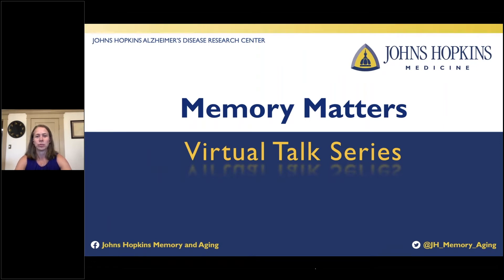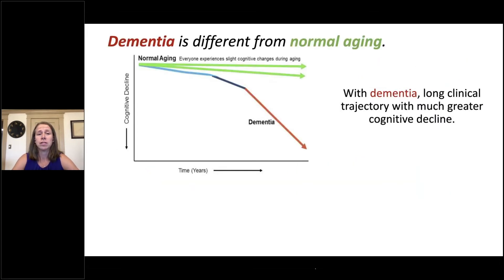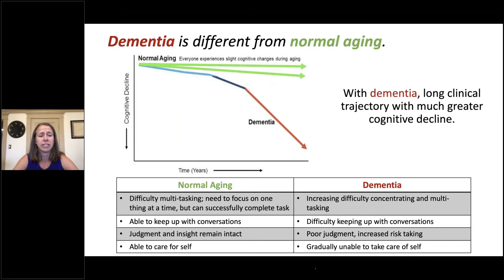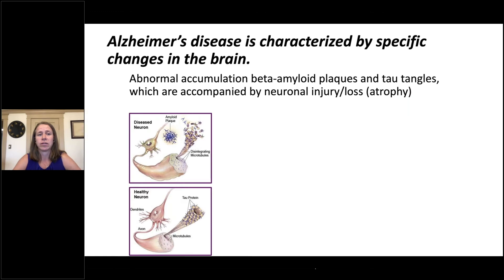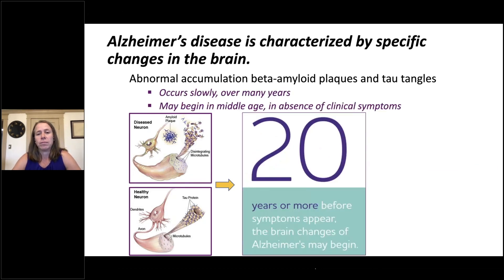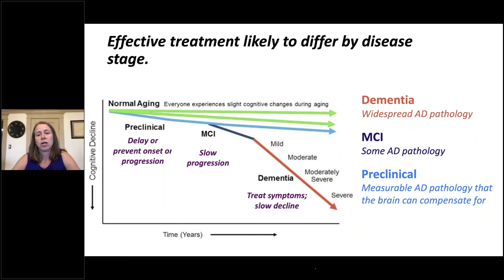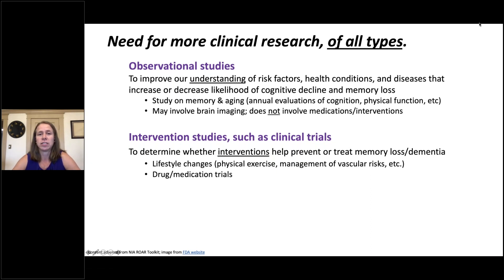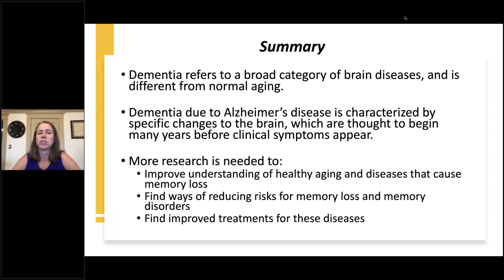Dementia and Cognitive Decline - A Brief Overview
What’s the difference between normal aging and dementia? What is Alzheimer’s disease, and how do symptoms progress throughout the course of the disease? Corinne Pettigrew, PhD describes some of the differences between dementia and normal aging, and discusses Alzheimer's disease (the most common type of dementia), treatment implications by disease stage, and the different types of clinical research studies.

The Memory Matters Virtual Talk Series is organized by the Johns Hopkins Alzheimer's Disease Research Center